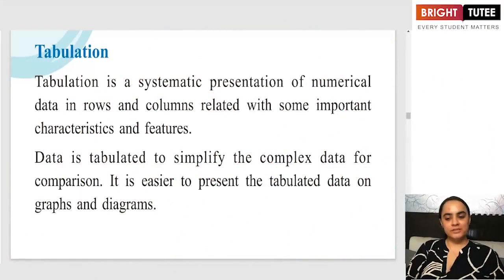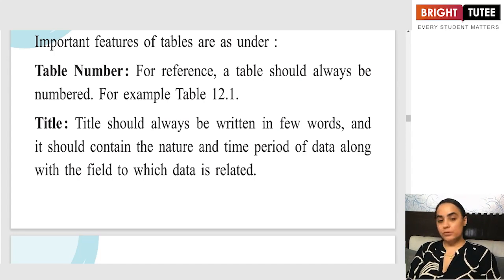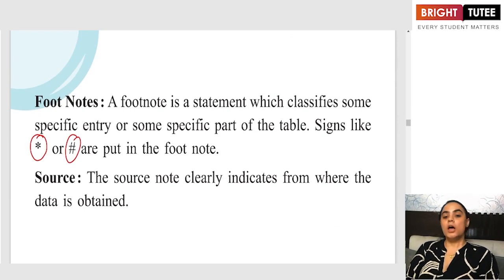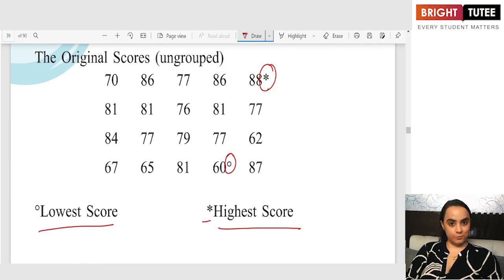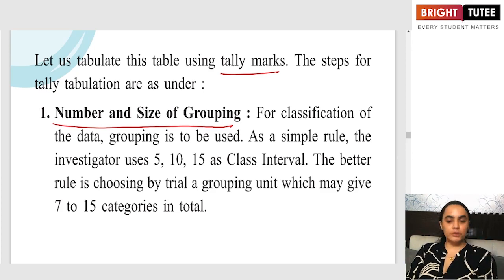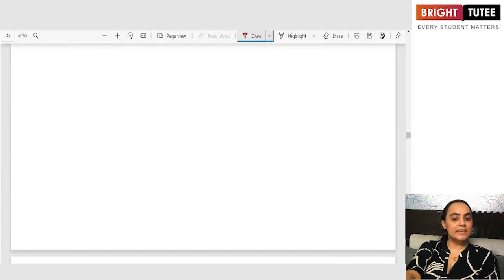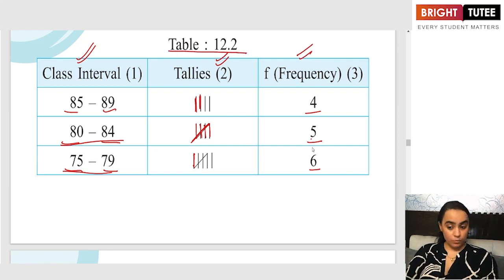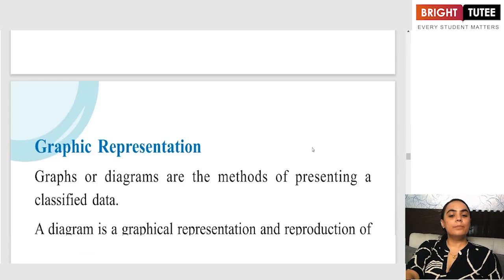1 1 Topic 4 Tabulation & Types